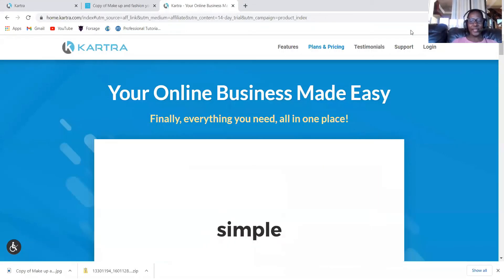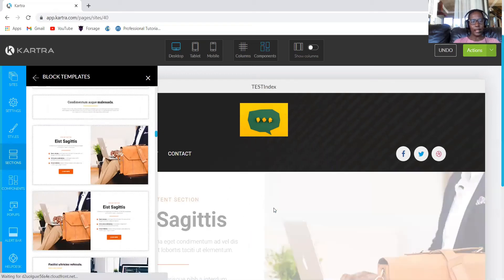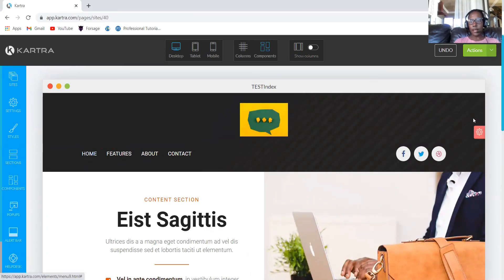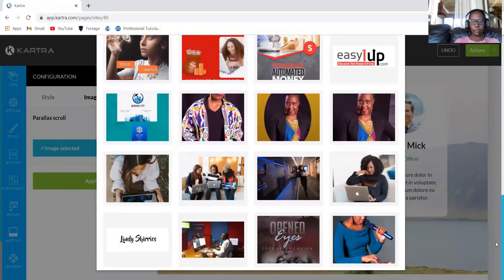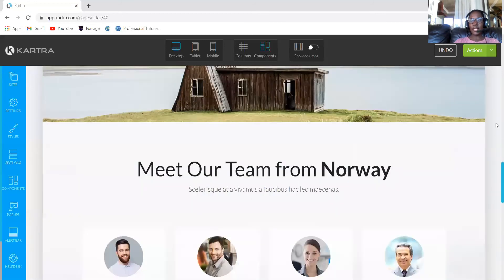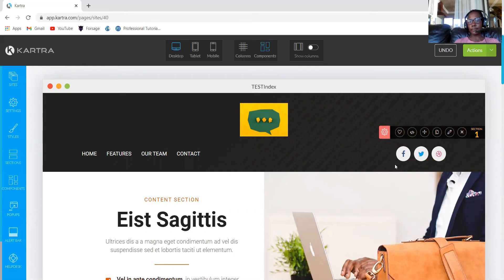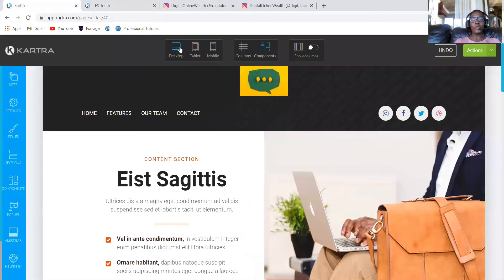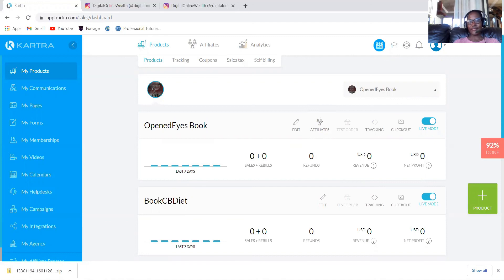How To Create A Website in 15 Minutes.Kartra!!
How To Create A Website in 15 Minutes.Creating a website shouldnt be complicated with all the technology that we have that enable us to create a website by just dragging and dropping.